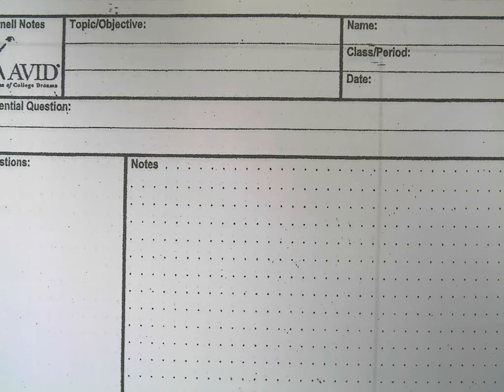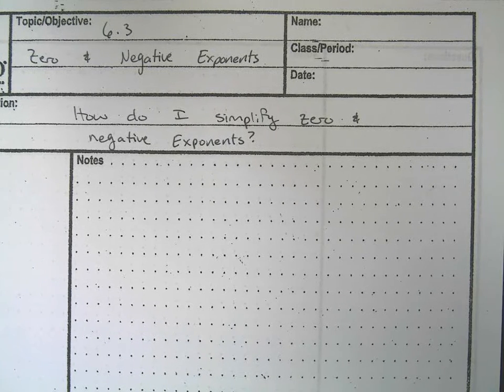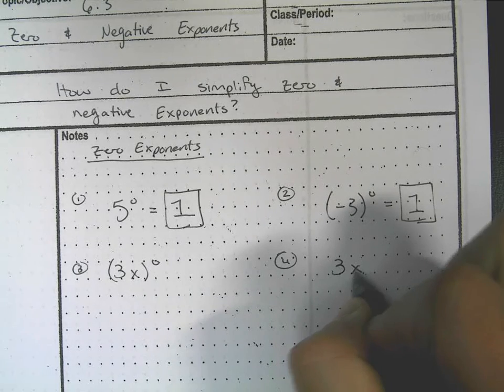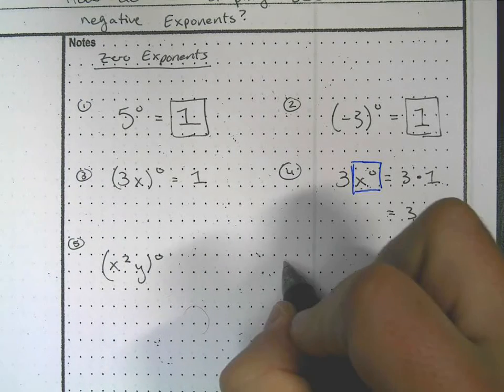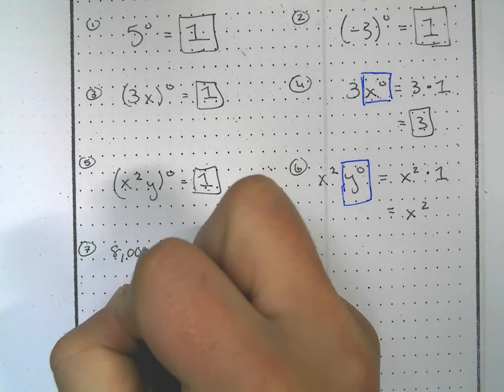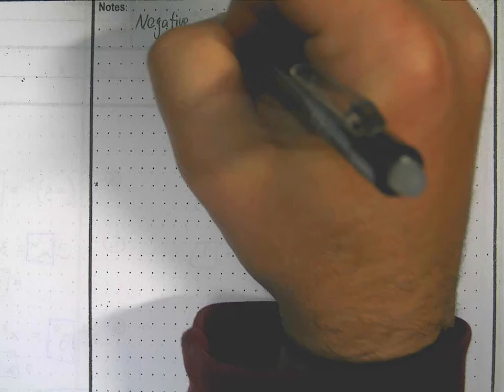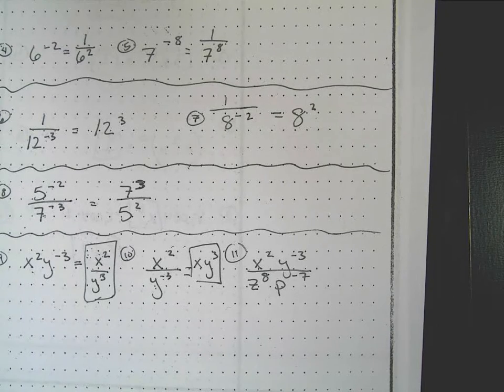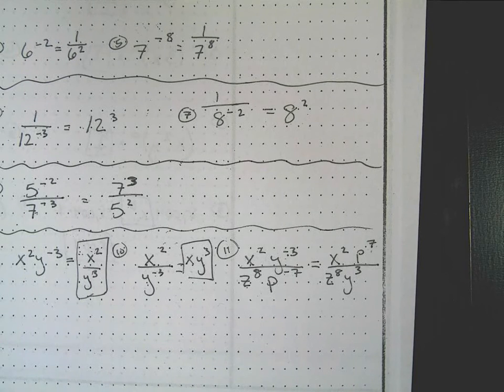6.3 (NOTES and EXTRA EXAMPLES) Zero and Negative Exponents